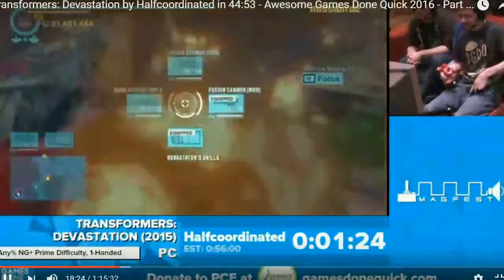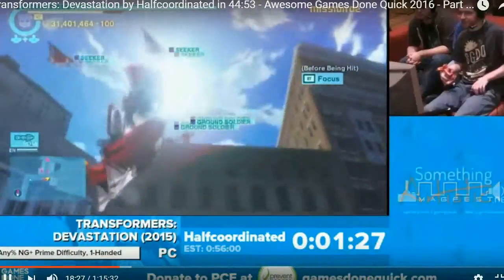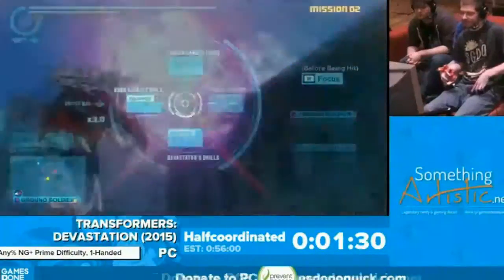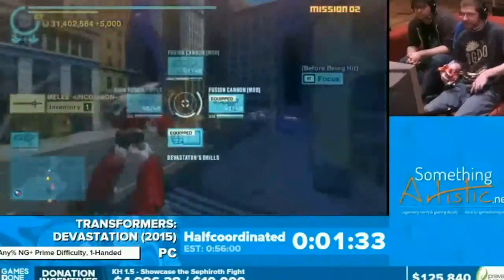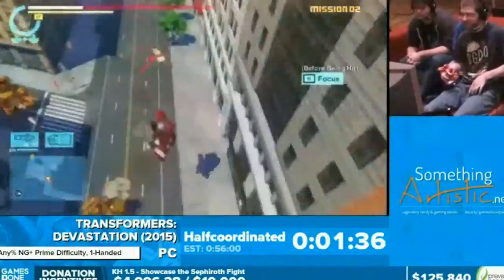Gimpy Bytes EP3 Halfcoordinated FTW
We all know about speedruns. It's when people try to finish a game really fast, what if I told you there was a guy who could only do it with one hand? Find out more on today's episode of Gimpy Bytes.